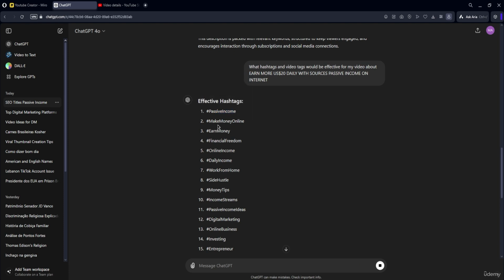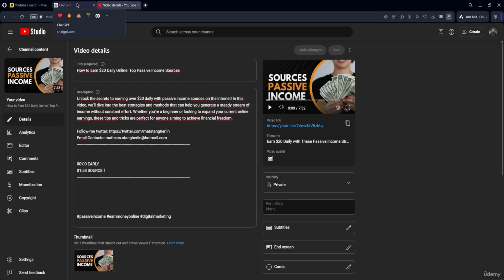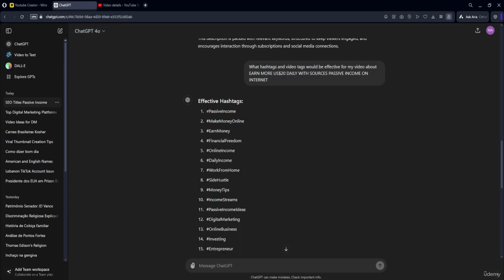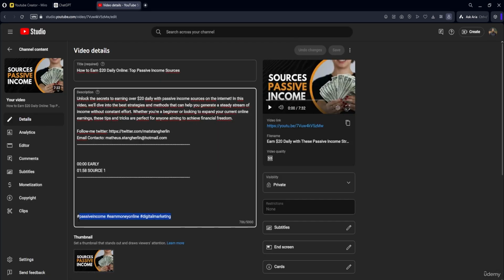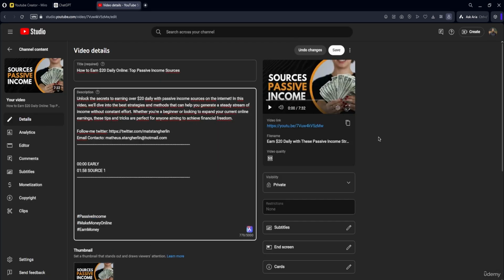Creating Viral Thumbnails for Your Channel with ChatGPT (2025 Guide)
In this video, I’ll show you how to use ChatGPT to create viral, high-click-through-rate YouTube thumbnails. You’ll learn how to generate thumbnail text, layout ideas, color psychology, and design prompts that attract attention and boost views. This method works for any niche — gaming, tutorials, finance, tech, motivation, and more.

You’ll discover:
🔹 How to use ChatGPT to brainstorm thumbnail ideas
🔹 How to write catchy 2–4 word thumbnail text
🔹 Prompt techniques for thumbnail image generation
🔹 Color & contrast tricks to increase CTR
🔹 The thumbnail styles that perform best in 2025

Creating viral thumbnails with ChatGPT,
ChatGPT thumbnail ideas,
YouTube CTR increase,
AI for thumbnails,
YouTube thumbnail prompts,
Viral thumbnail design,
eye-catching thumbnail creation,
make viral thumbnails,
YouTube thumbnail strategy 2025,
LE Prime,